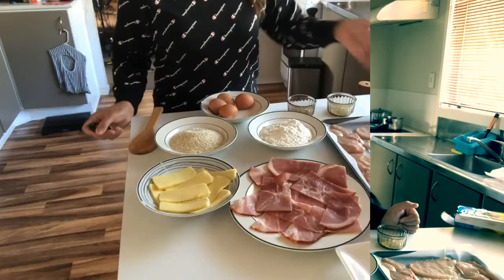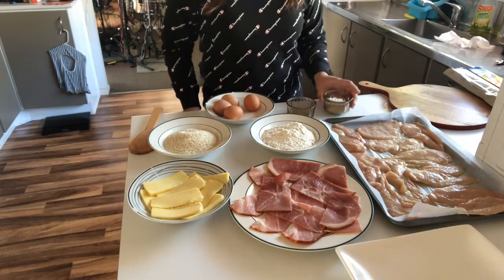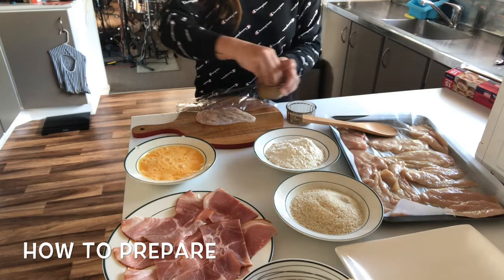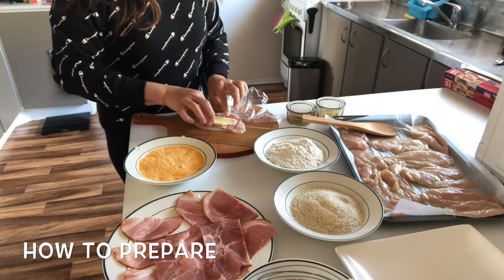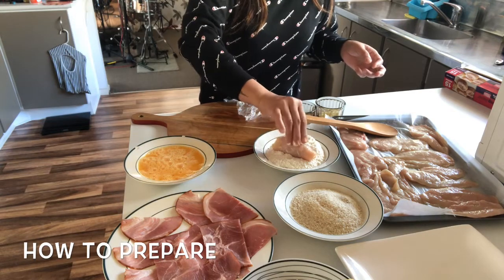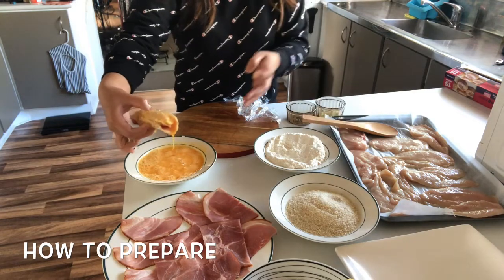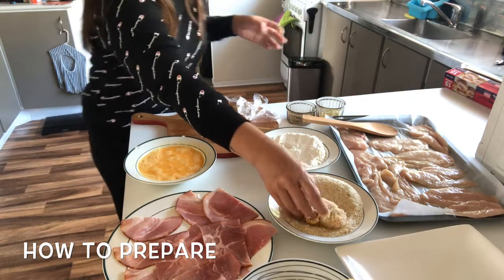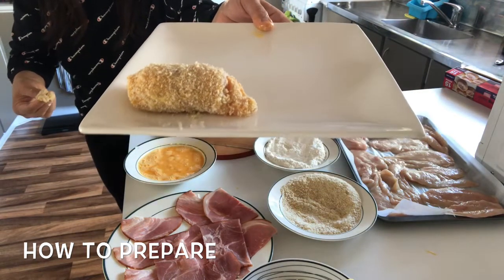Nasaan ang Cordon Bleu 😋🇵🇭🇳🇿vlog#69